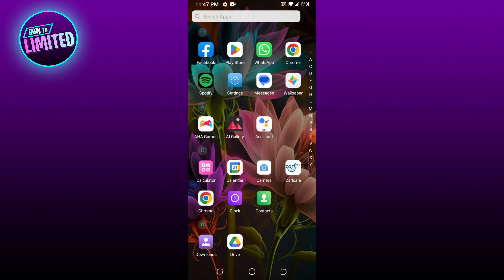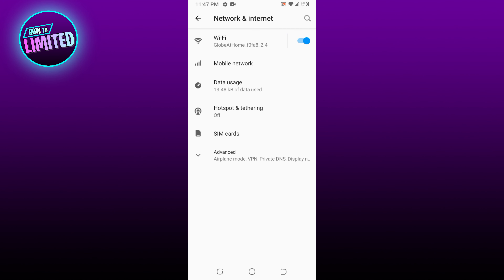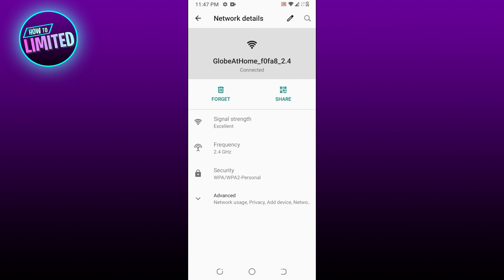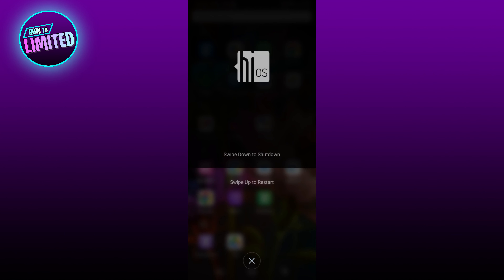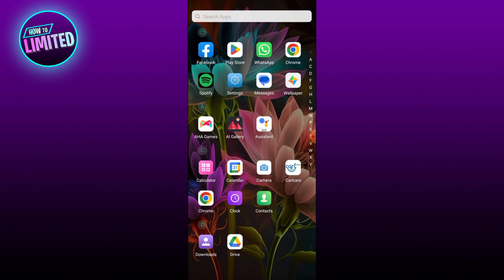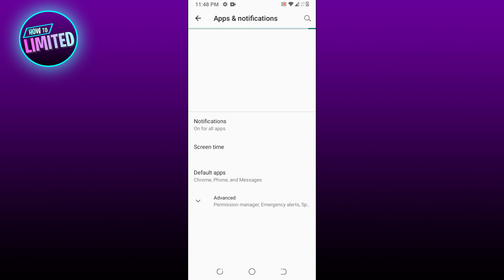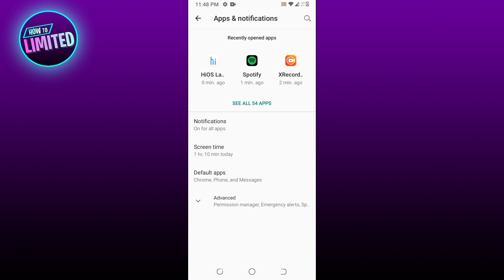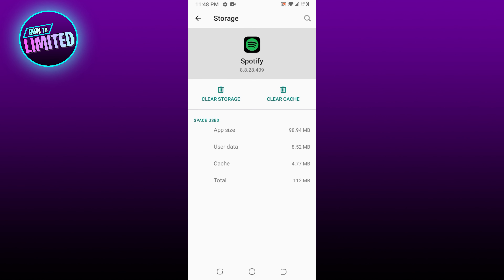How To FIX Download Problem On Spotify (2023 Update!)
How to fix download problem on Spotify! Want to know how to fix download problem on Spotify? We show you how to fix download problem on Spotify!

📲 In this video we show you how to fix download problem on Spotify step by step.